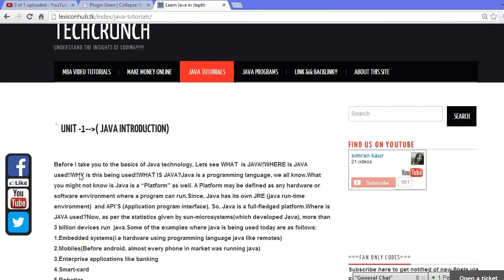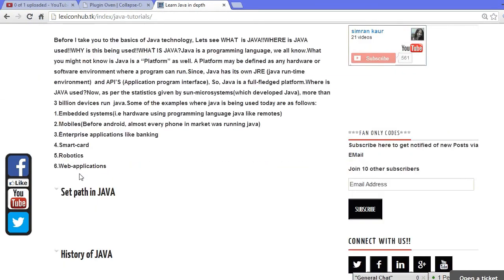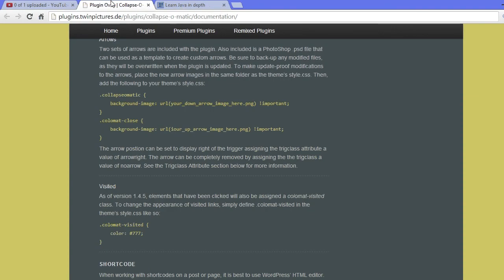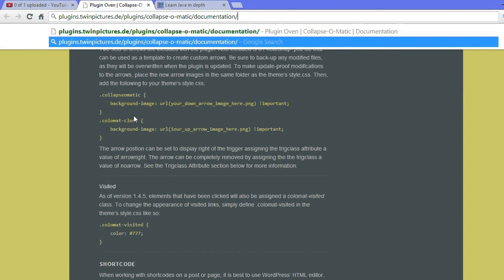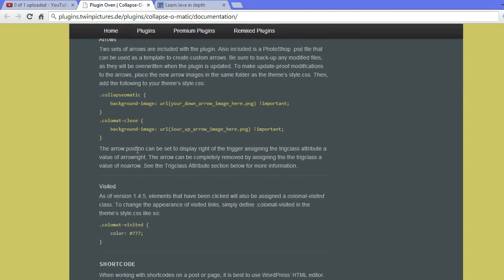Wordpress Plugin to Create Collapsable and Expandable posts